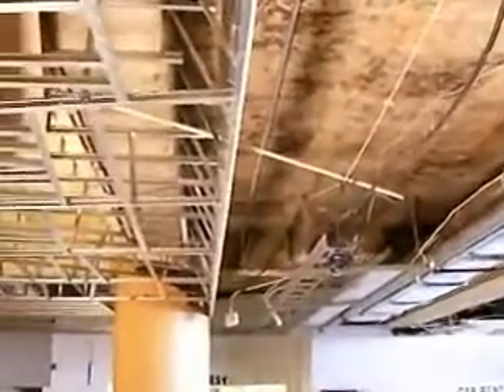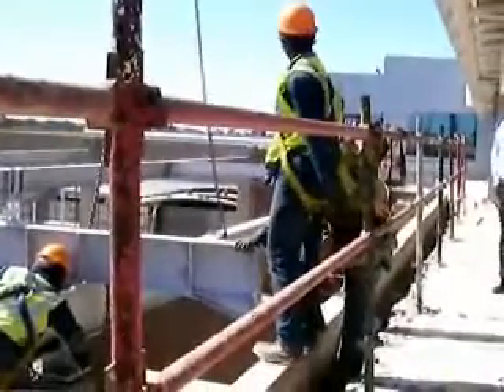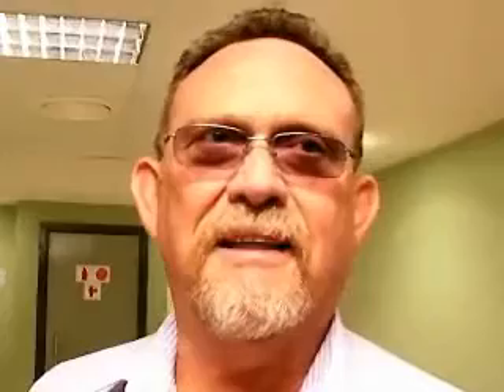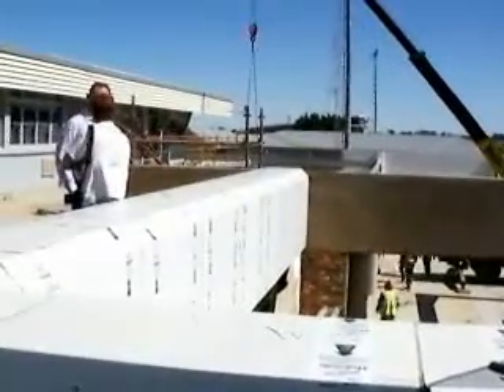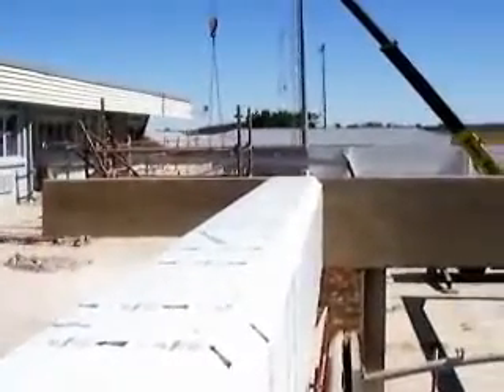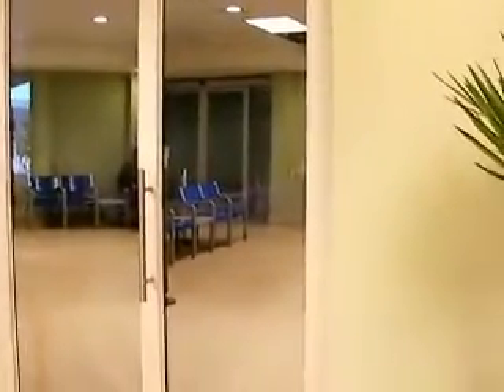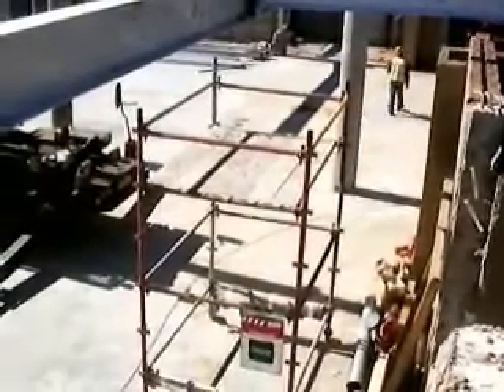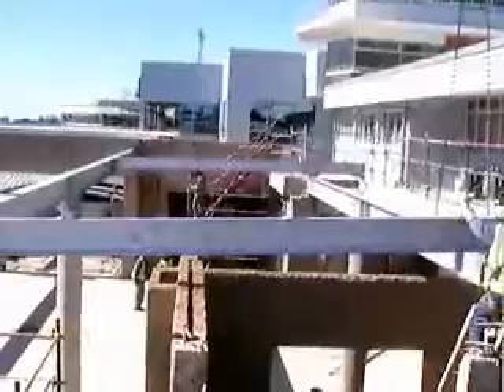Airport construction delays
Officials talk about delays in construction at the East London airport which was supposed to have been finished in November 2009.